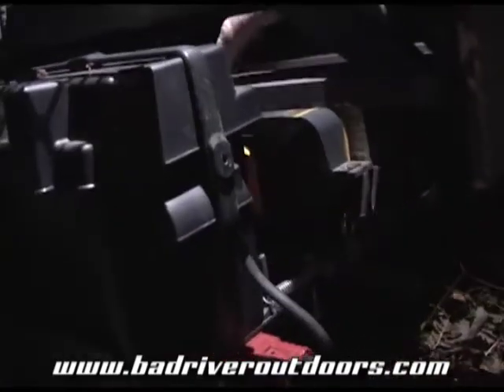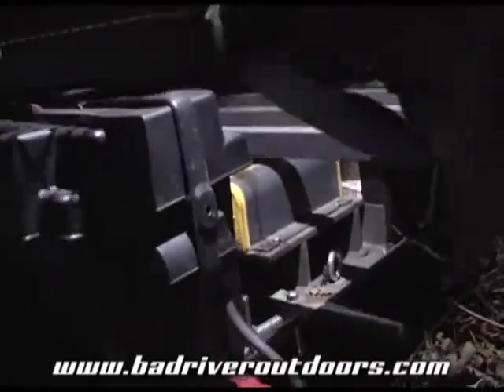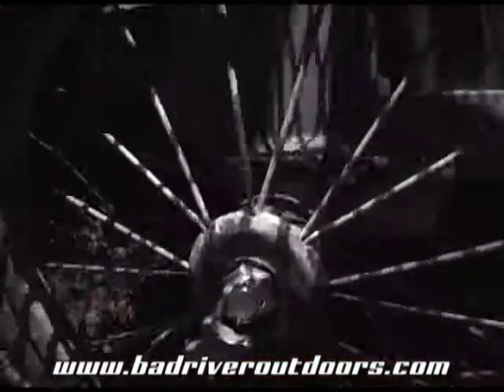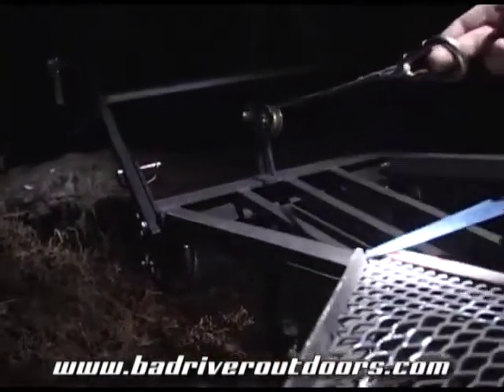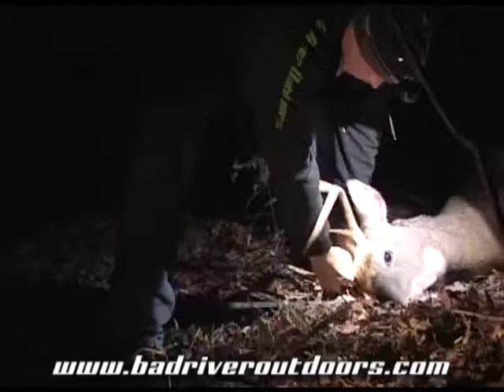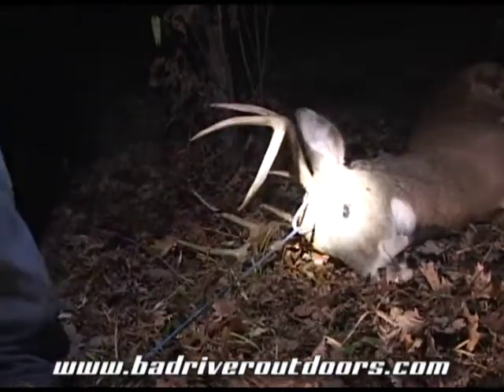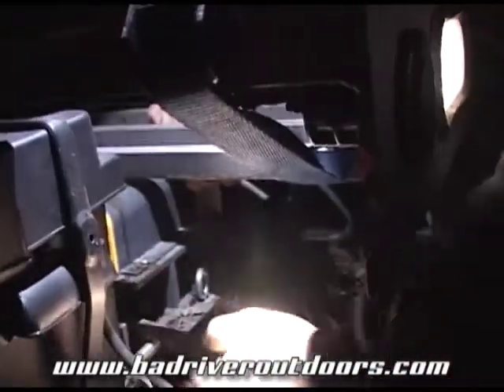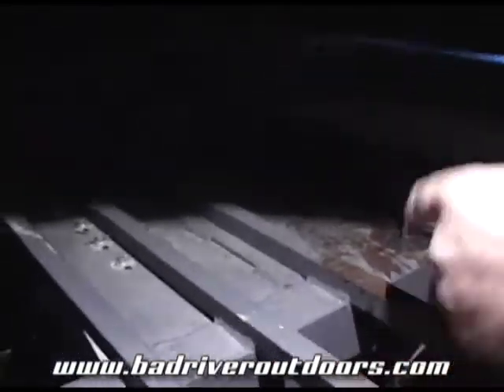Using the Winch on the Little Mule Deer Cart to Load and Retrieve a Deer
Ed from Bad River Outdoors shows Johnny how easy it is to load a deer onto the Little Mule Deer Cart using the Winch and Tower Assembly. He goes step by step from locking the wheel hubs to operating the winch. This cart takes all the work out of hauling a deer out of the woods.